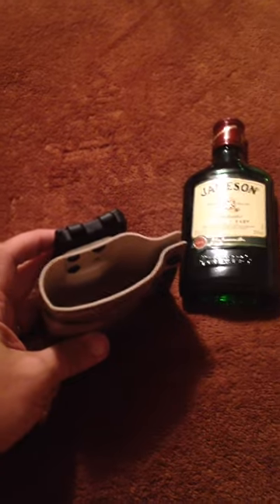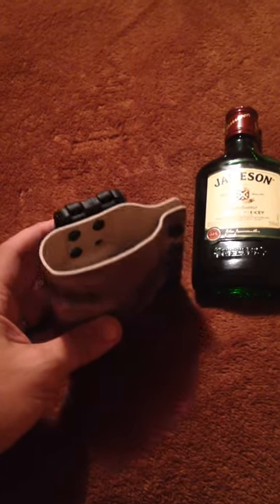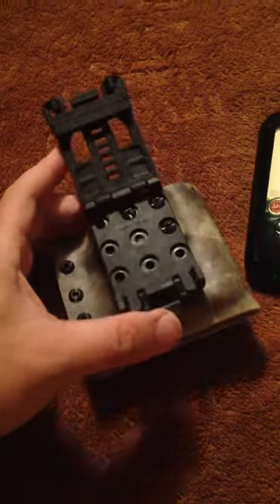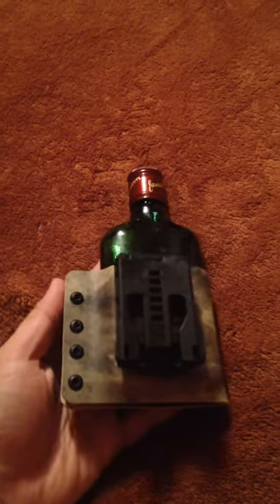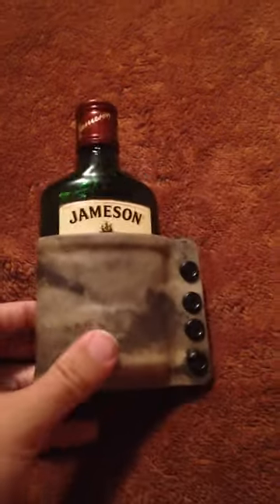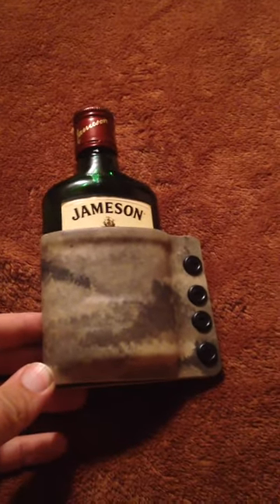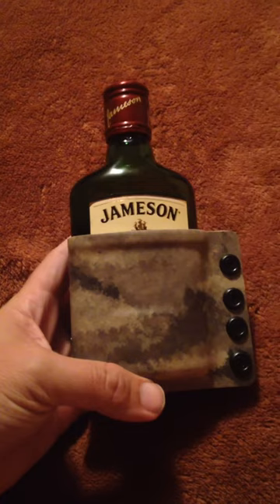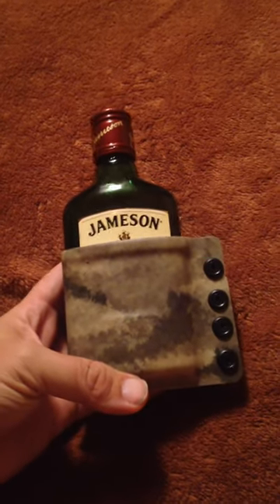Jameson 200ml bottle carrier by YetiTac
We built this out from down requests we had. These are available in all colors and camo options on our website at $50.